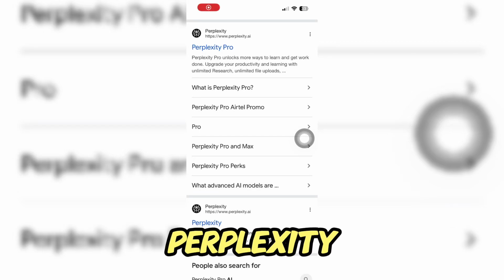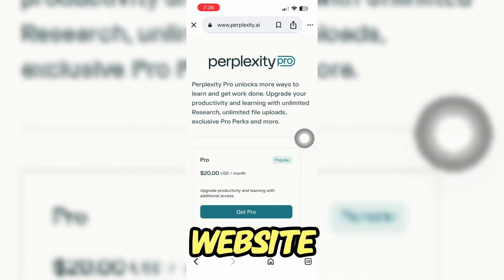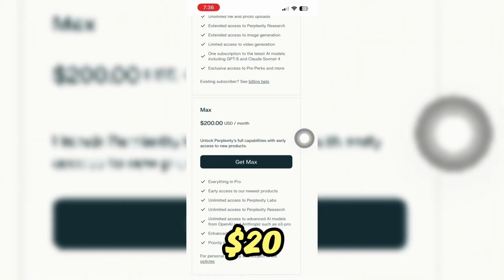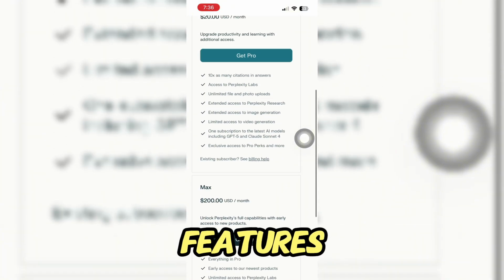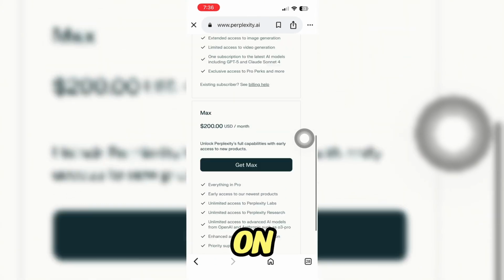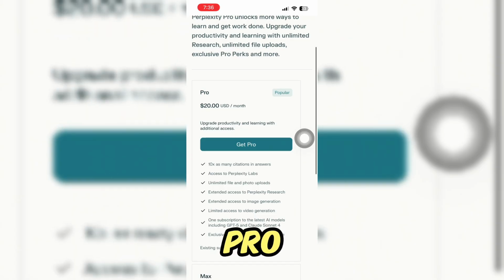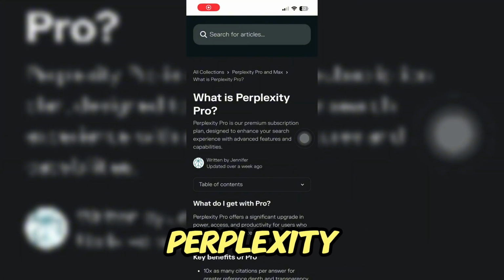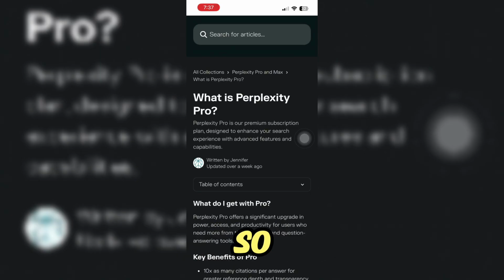Perplexity Pro Review [2026 Edition]